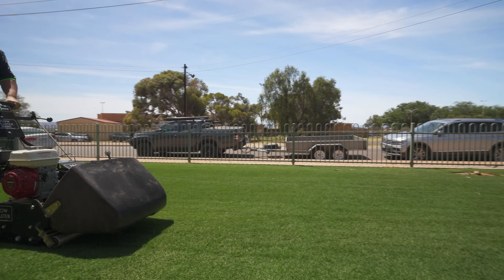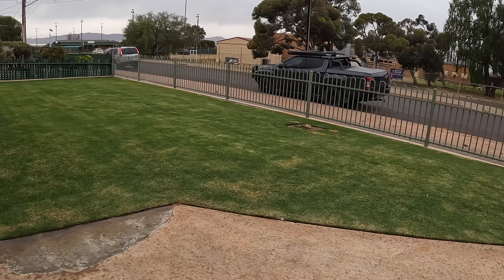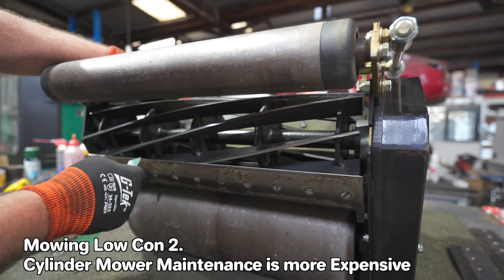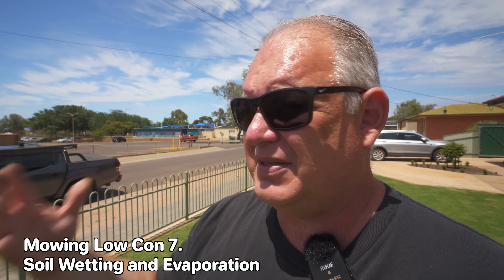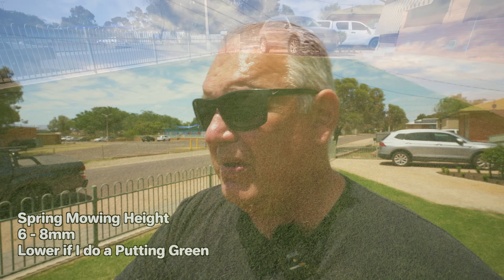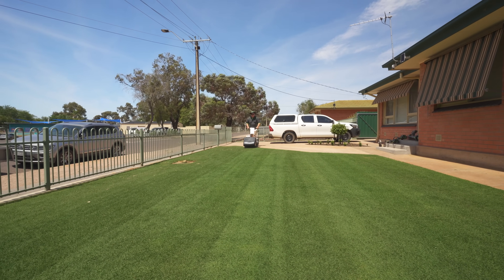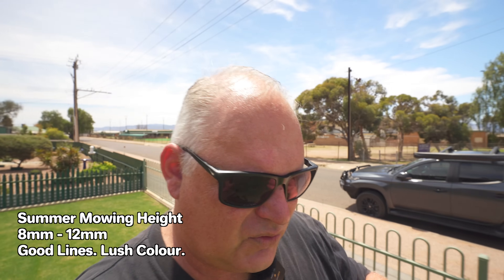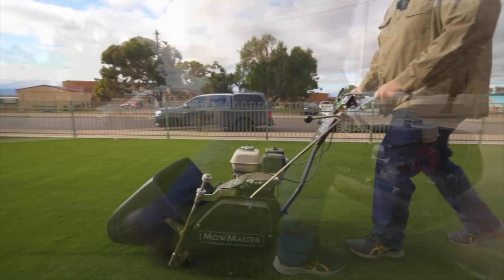Am I Mowing Too Low? Pros and Cons of the Reel Low Mow.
Am I mowing too low? Well there's a good argument that I might be.

In this video I discuss my mowing heights of my Tif Tut Bermuda Lawn and explain my reasoning to mowing as low as 6mm, sometimes even lower!

Low Height of Cut (HOC) is a trend that has been in Australia for a long time and we seem to be obsessed.with lawn cut lawns. Looking at the States for example (congrats Donald Trump BTW) they love long heights of cut mostly, especially with St Augustine and cooler season lawn. Watching some of the USA videos going 4 inches for a lawn makes me shudder lol!

I got a great question about how I go choosing my height of cut for the particular season so this video goes through my height of cut thought process.